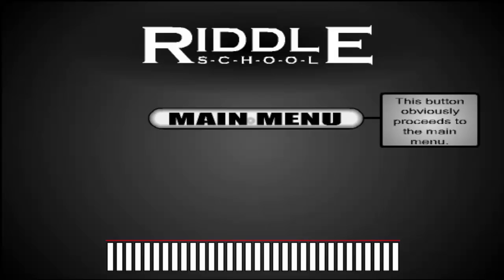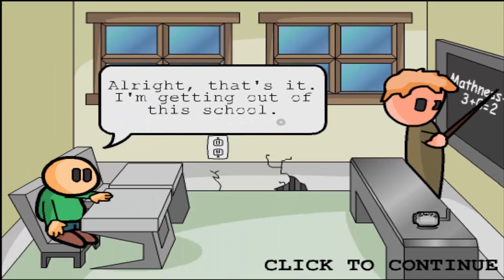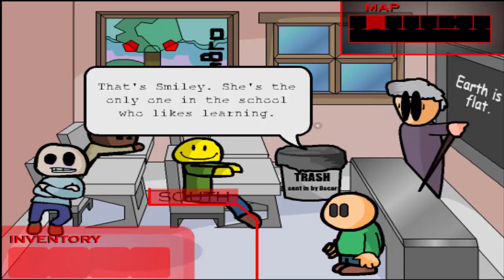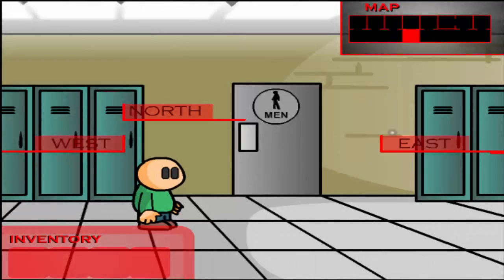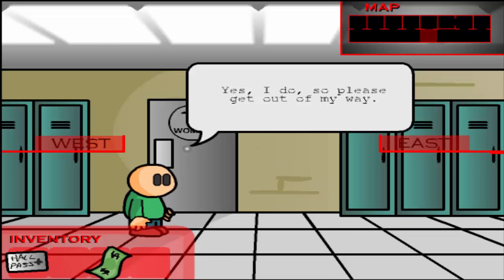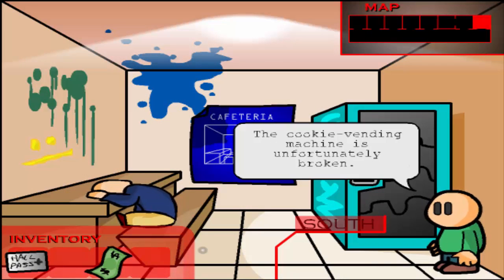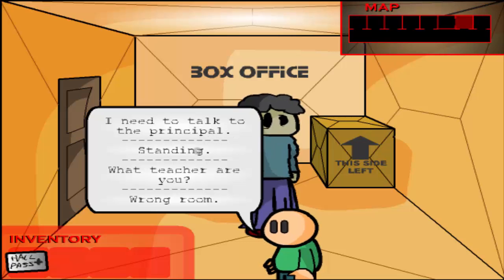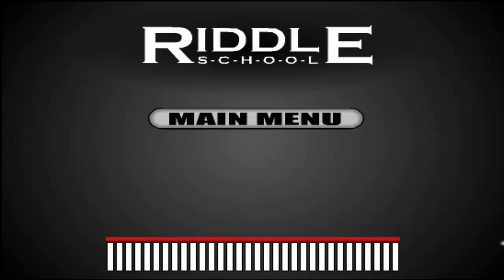WEIRD SCHOOL!!! | Riddle School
Thanks Again!